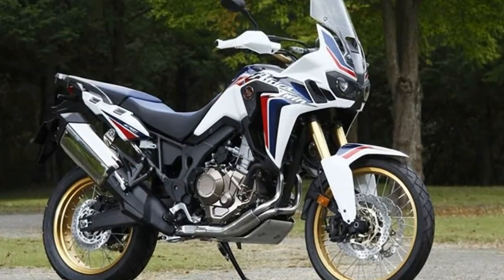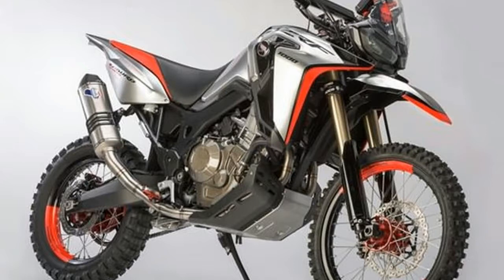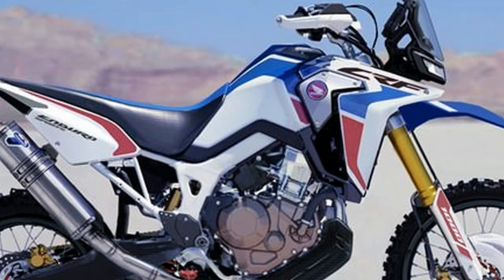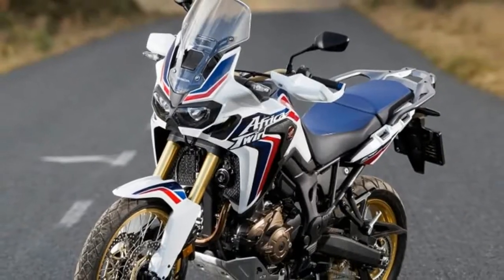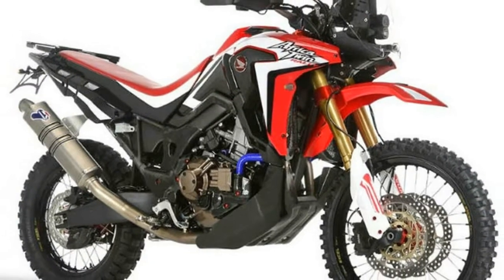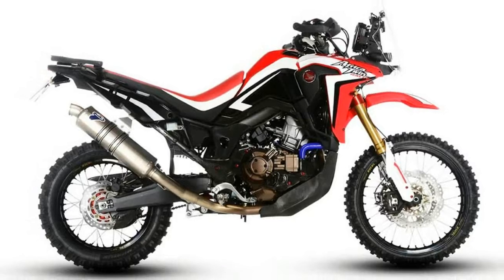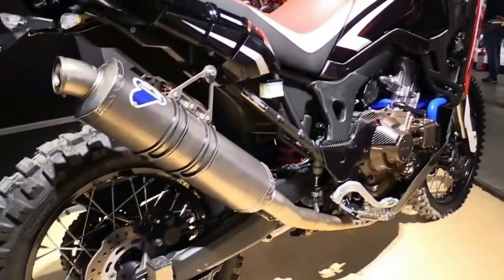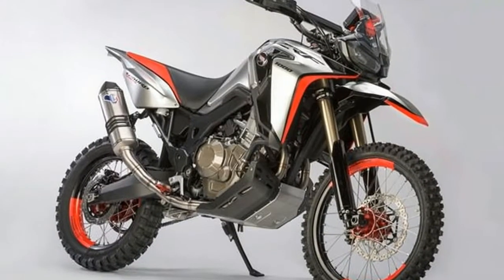LOOK THIS!!!2017 Honda Africa Twin Rally Pro Price & Spec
LOOK THIS!!!2017 Honda Africa Twin Rally Pro Price & Spec - Honda has unveiled a rally-ready version of its adventure model the CRF1000L or Africa Twin as it’s called.  The Honda Africa Twin CRF1000L Rally, as it’s called, was first showcased as a CRF1000L Enduro Sports concept based at the EICMA motorcycle show in Milan in November 2016. Now, Honda has released the production version called the Africa Twin Rally in Italy. So far, there are no plans of releasing the model in other markets anytime soon, and as for India, we are yet to see the standard Africa Twin.

██████ GET DAILY UPDATES! NOW! ██████